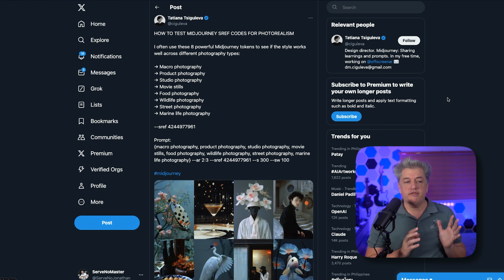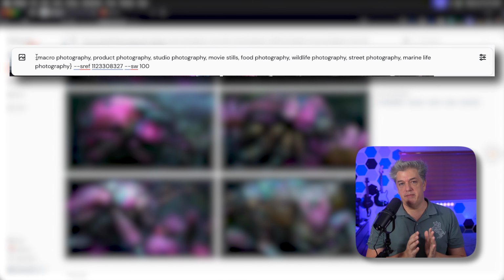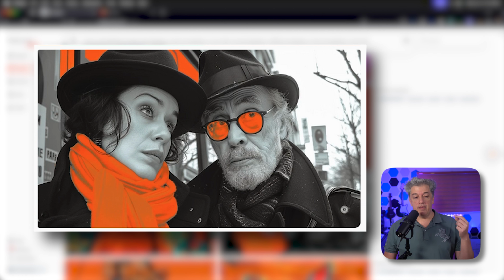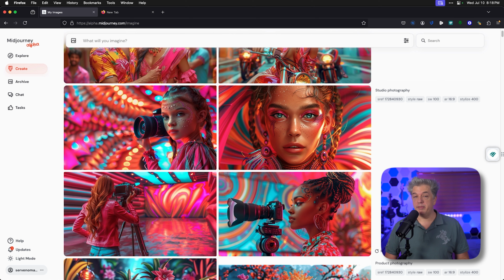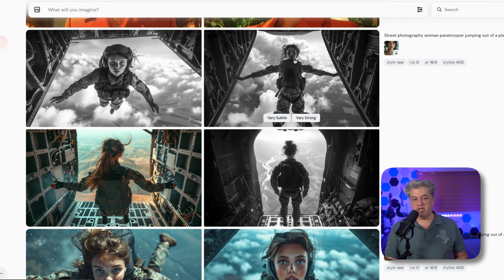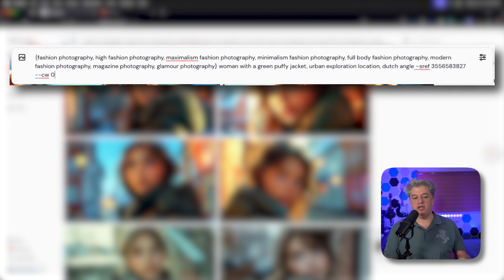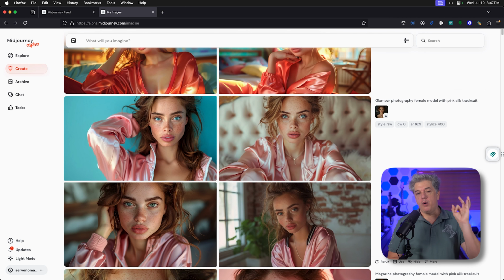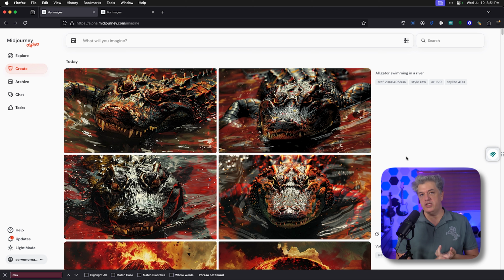How to Lock-In Your Midjourney Art Style (Techniques & Tips)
With too many variables to count, finding useful style reference codes for midjourney can feel a bit overwhelming.  There is a simple prompt you can use to lock in your style consistency and how a style reference code will look across different image subjects and photography styles.  All the prompts from this video are right below.

PROMPTS:
{macro photography, product photography, studio photography, movie stills, food photography, wildlife photography, street photography, marine life photography} --sref 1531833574 --sw 100

{fashion photography, high fashion photography, maximalism fashion photography, minimalism fashion photography, full body fashion photography, modern fashion photography, magazine photography, glamour photography} female model with pink silk tracksuit –sref 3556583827 --sw 0

{fashion photography, high fashion photography, maximalism fashion photography, minimalism fashion photography, full body fashion photography, modern fashion photography, magazine photography, glamour photography} female model with pink silk tracksuit --sref 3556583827 --cw 0

{Man playing lacrosse, woman riding a motorcycle on the moon, cybergoth woman, futuristic city, volcano, alligator swimming in a river} --sref 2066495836

TIMECODES
00:00 Midjourney's Consistent Style Codes
00:44 Tatiana's Twitter Post and Initial Testing
01:18 Designing a Test Prompt
03:19 Photography Style Test 1 Pink
06:39 Photography Style Test 2 Orange
10:59 Photography Styles v Consistent Character
12:06 Fashion Photography with Consistent Styles
14:29 Green Jacket Test
18:32 Image Subject Test
21:10 Find Your Consistent Style